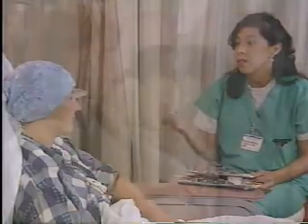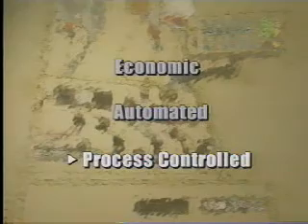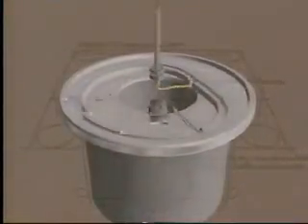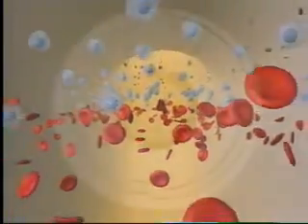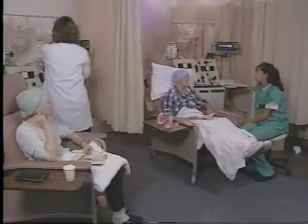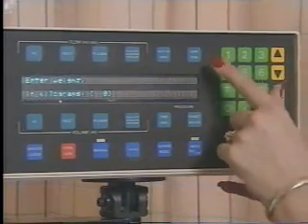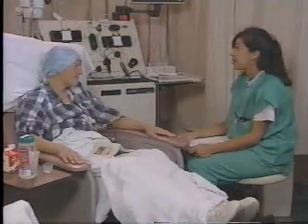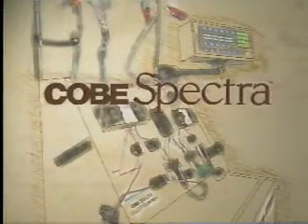AUPBSC2 Viện huyết học truyền máuTW